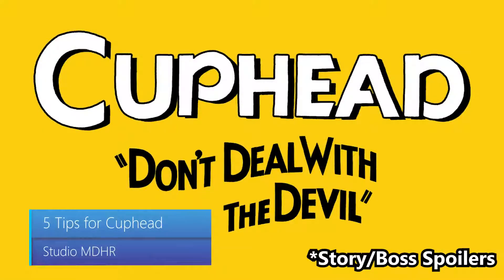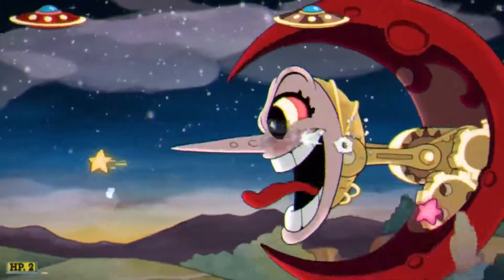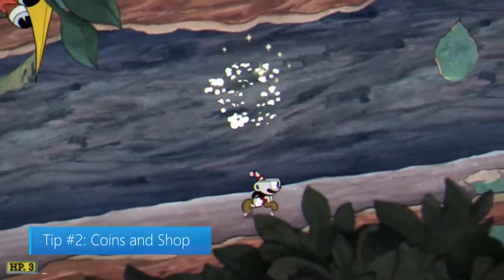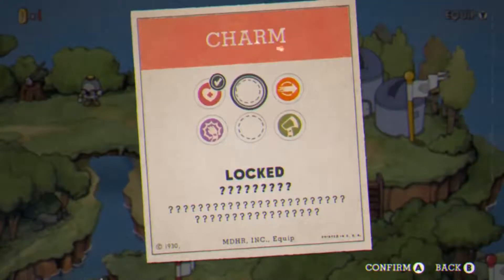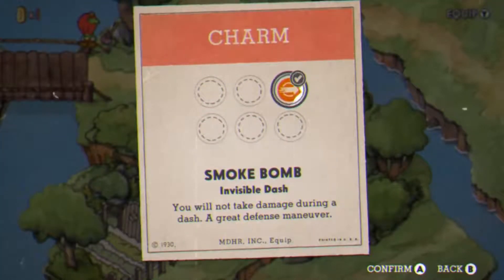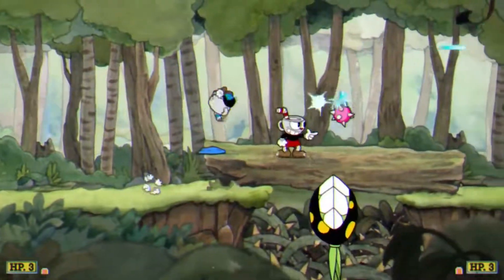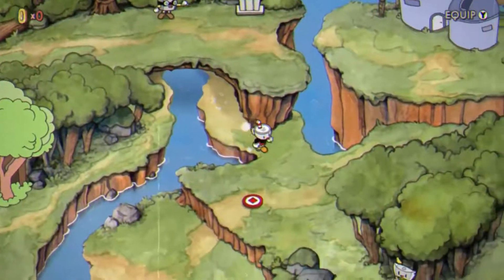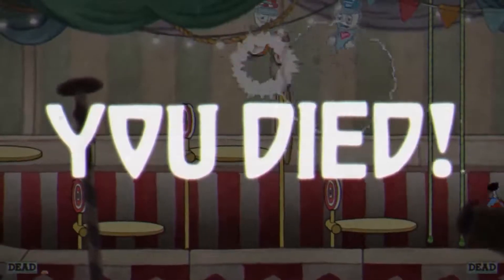CUPHEAD Tips and Tricks Video